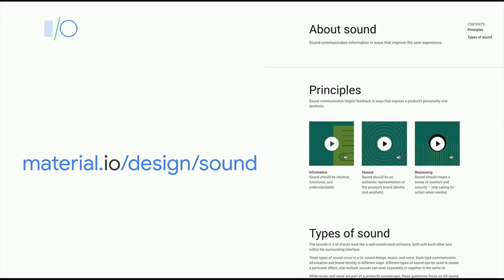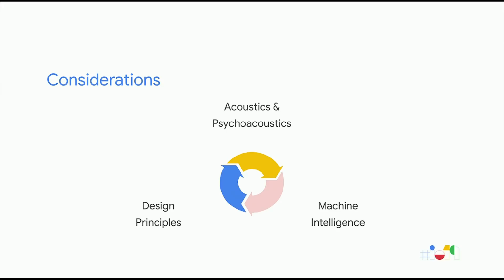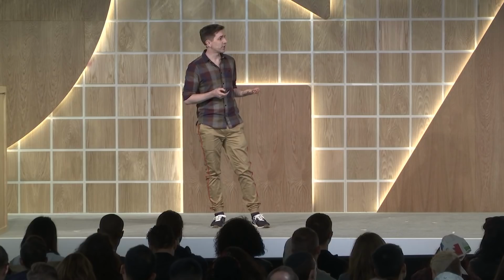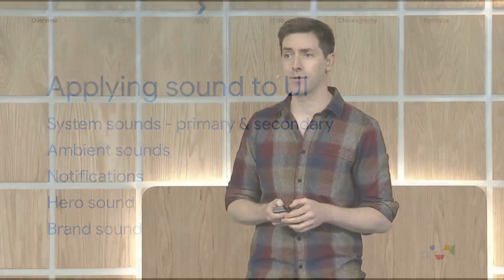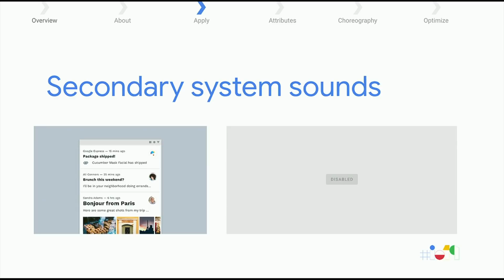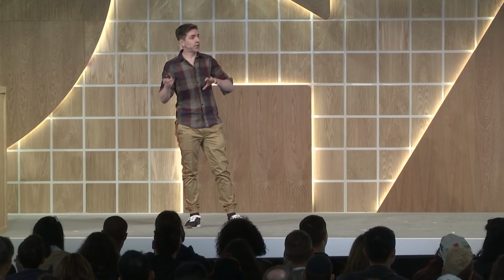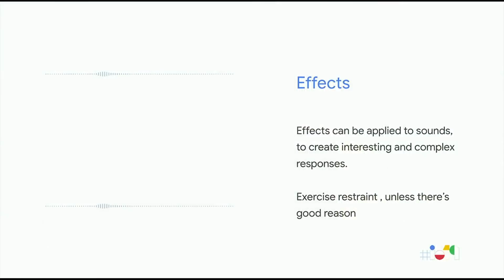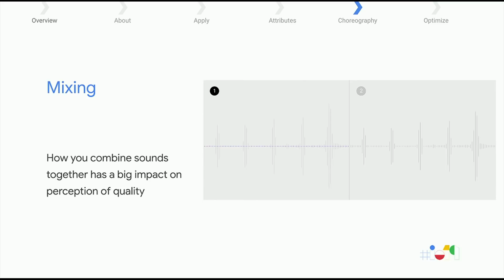Sound Design and Sonic Brand (Google I/O'19)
Learn best practices for sound design, integrating sound design in products and experiences, and branding experiences with sound.

Speaker(s): Conor O'Sullivan

TAF10C event: Google I/O 2019; re_ty: Publish; product: Google Design - General; fullname: Conor O'Sullivan;